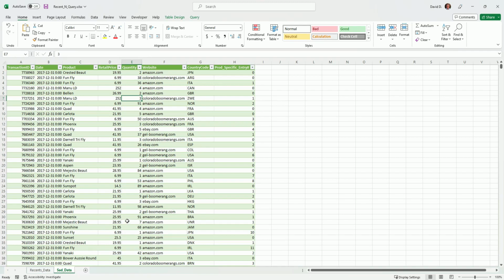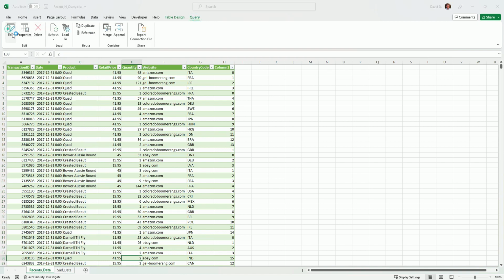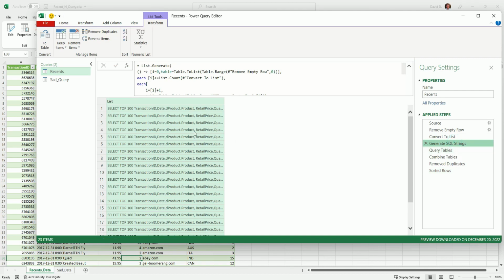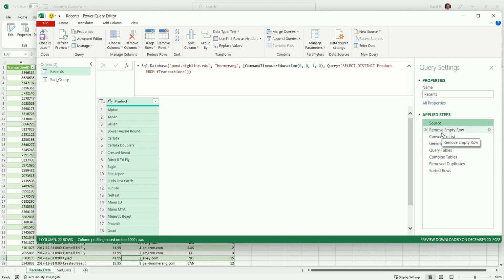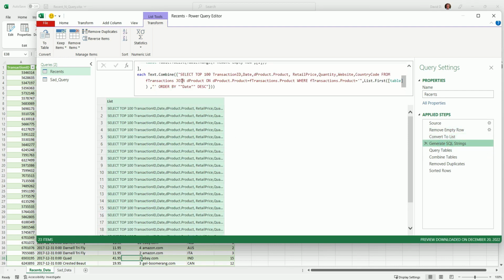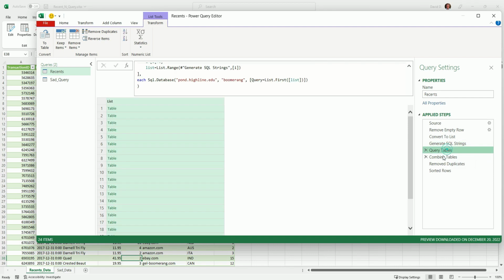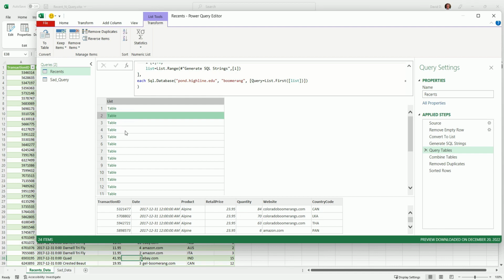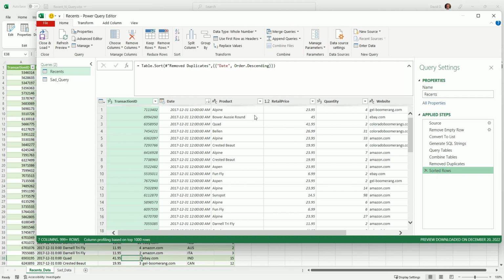Recent N Records in PowerQuery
This video shows how you can use the List.Generate function to iterate over a list of strings and construct and execute query statements made with those strings.